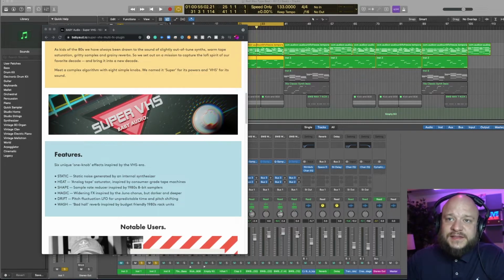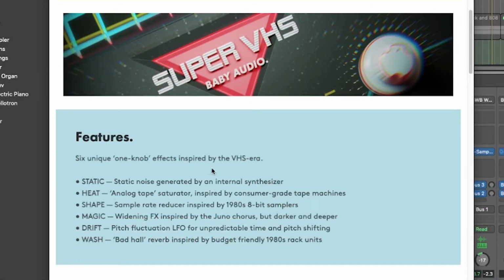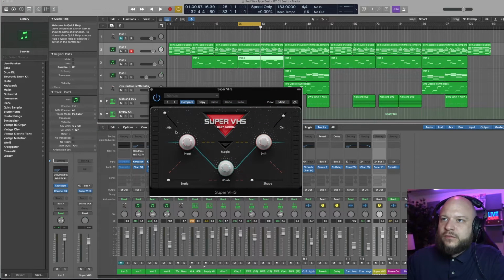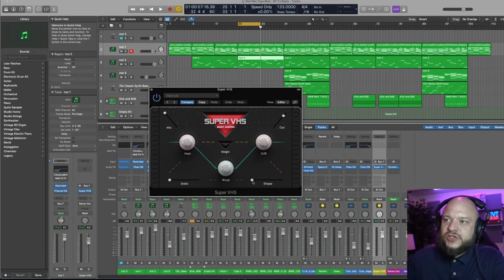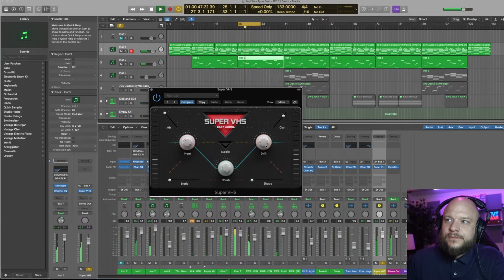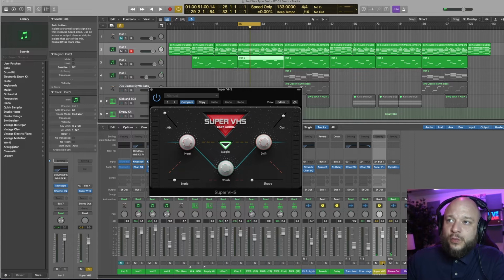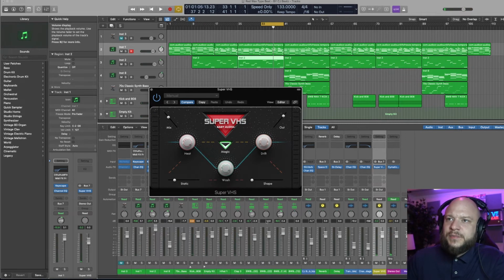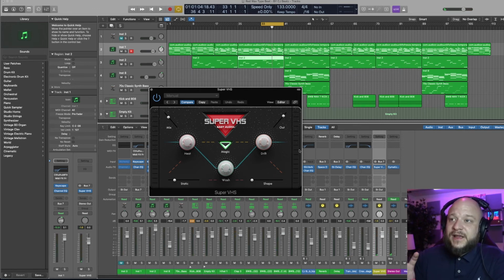Best retro plugin? Super VHS by Baby Audio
In this video, CJ Beatz shows you how to use Super VHS by BABY Audio to add some retro vibes to your mix. Super VHS combines analog-style saturation, grainy reverb, bit-reduction, VHS-noise and a bunch of other effects to give your sounds an authentic 1980s lo-fi sound.